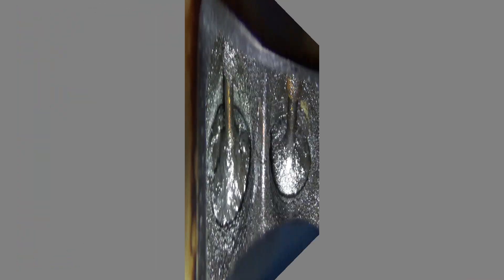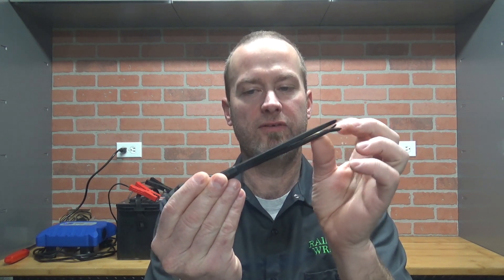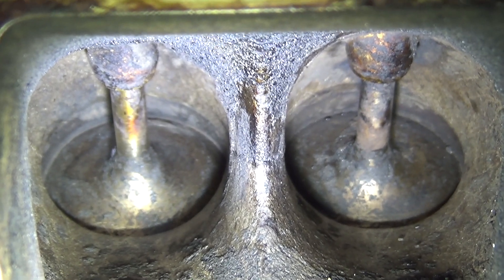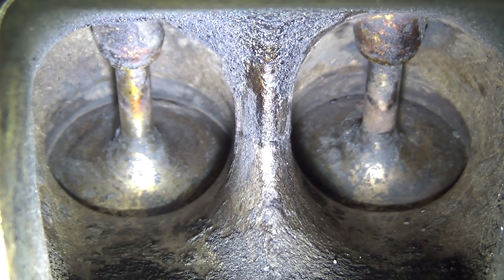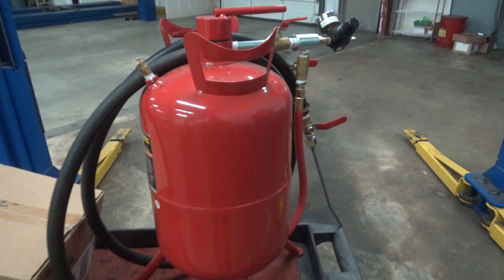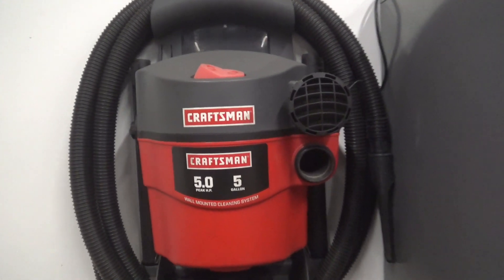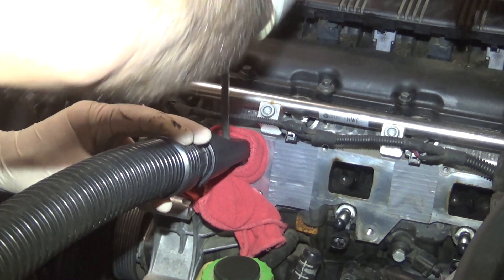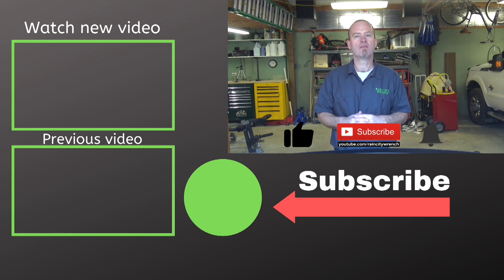Walnut Blasting Intake Valves, Audi Q7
This is the tools and procedure I use to clean intake valves on direct injected engines.